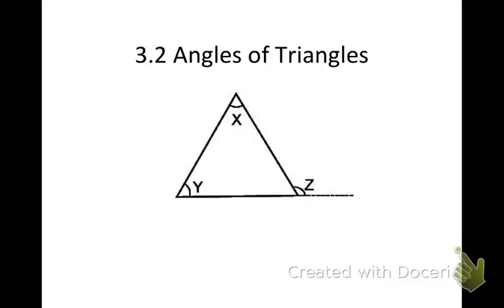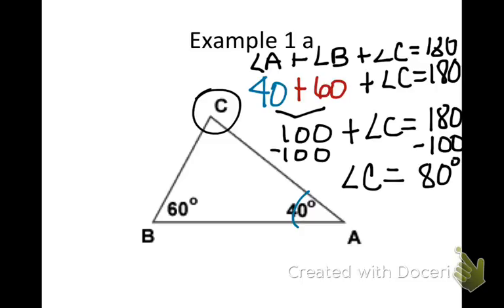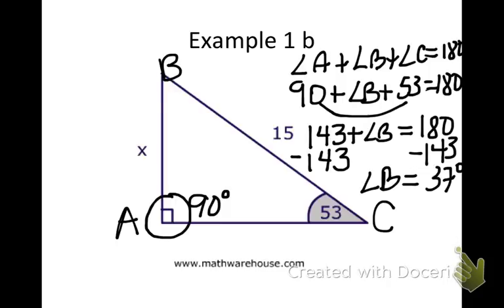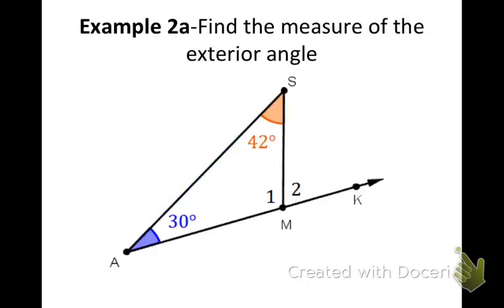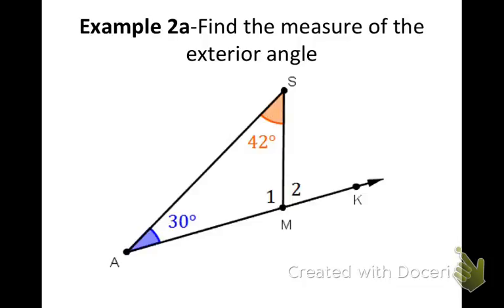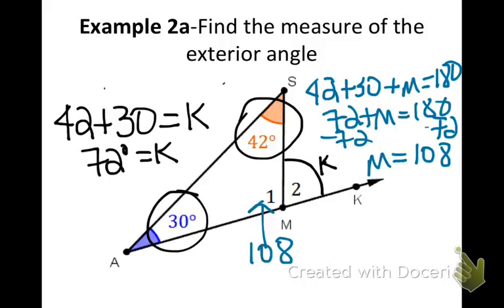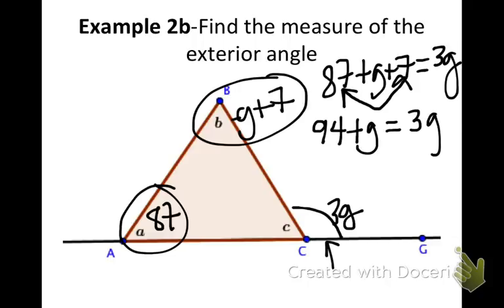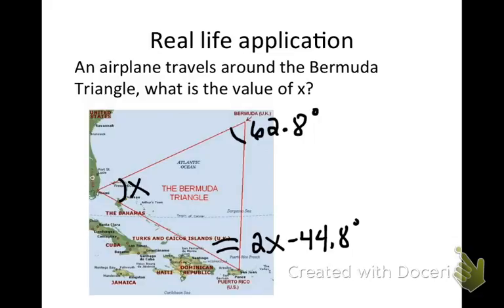3.2 part 1